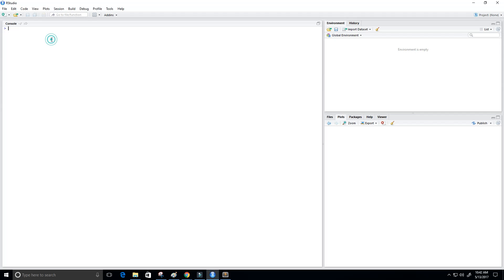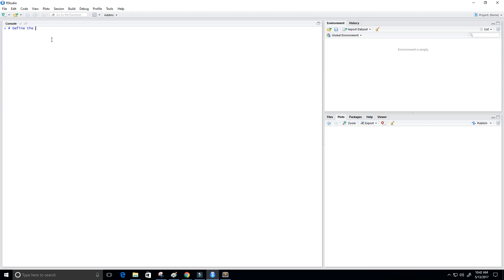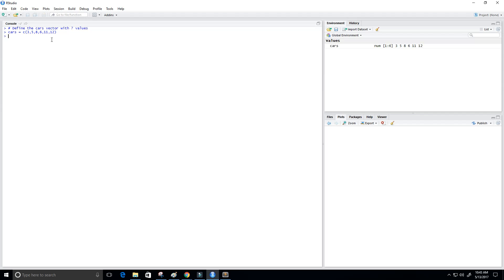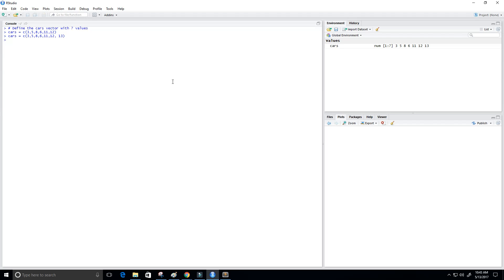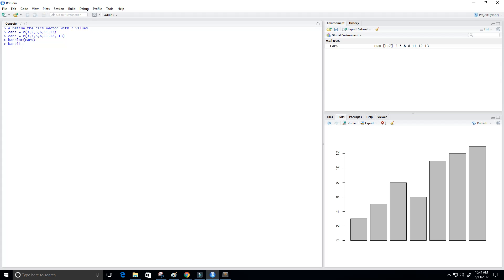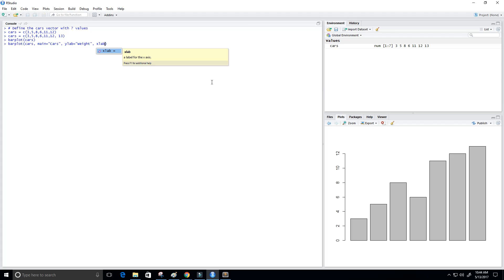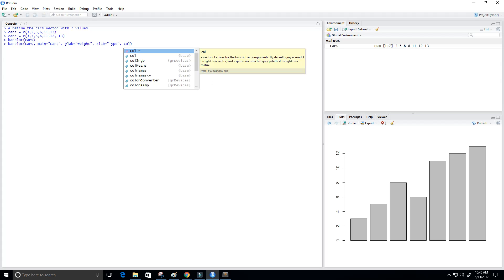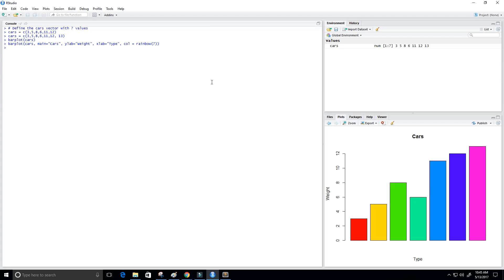R Program Bar Chart Color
Create a Bar chart with color, title, and labels in the R programming language.

►PROGRAMMING BOOKS